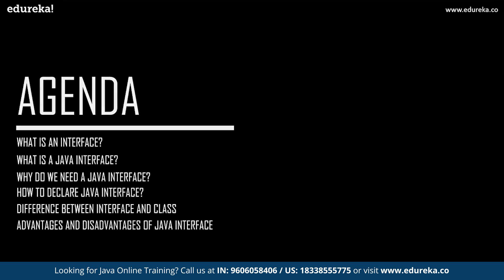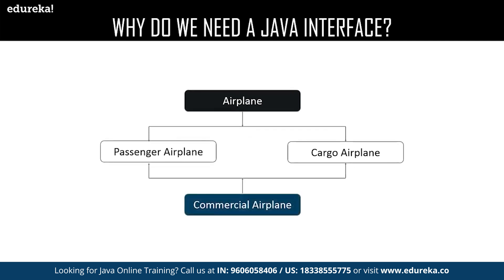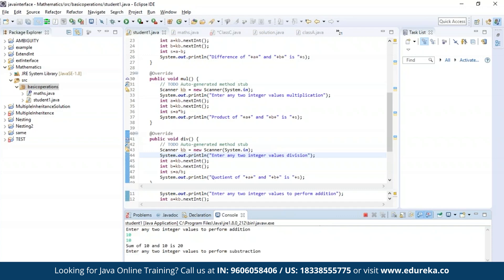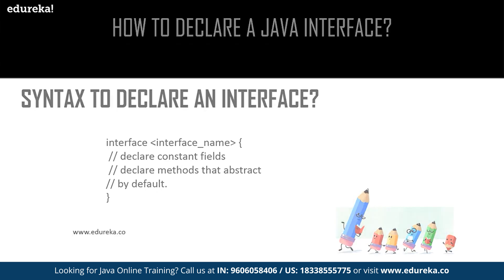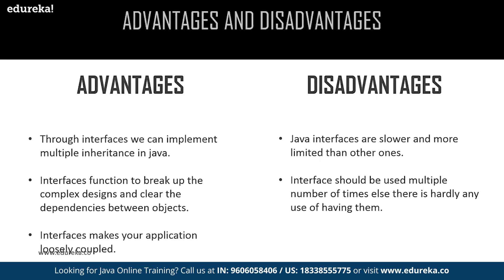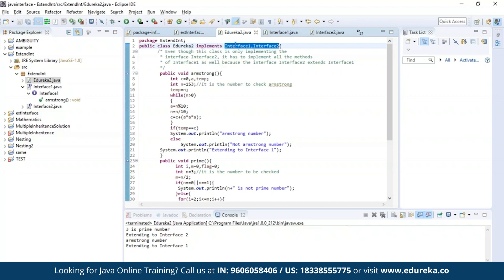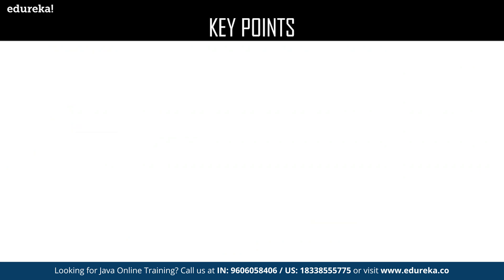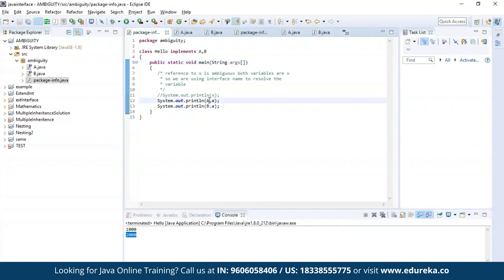Interface in Java | Multiple Inheritance Using Interface | Java Tutorial | Edureka Rewind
This Edureka video on "Interface on Java" will provide you with detailed knowledge about Java Interface and also cover some real time examples in order to provide you a better understanding of the functionality of Java Interface. This video will cover the following topics:
00:00:00 Introduction
00:00:22 Agenda
00:00:56 What is an Interface?
00:01:30 Why do we need an Interface?
00:03:20 Practical examples on Interface
00:05:32 Interface Nesting
00:07:02 Difference between Class and Interface
00:08:30 Advantages and Disadvantages of Interface
00:09:10 Key Points on Interface.
00:09:55 Practical Examples of Interface on Key Points